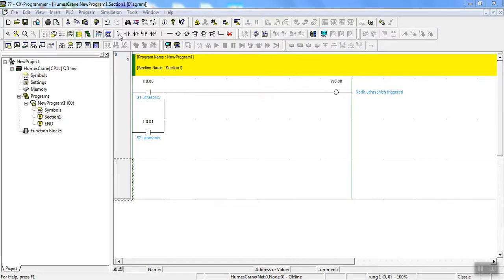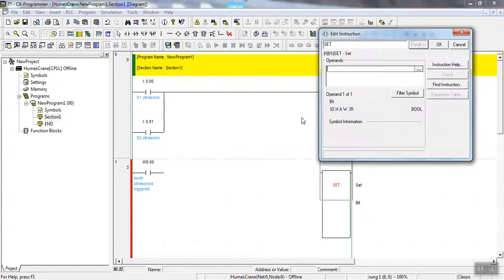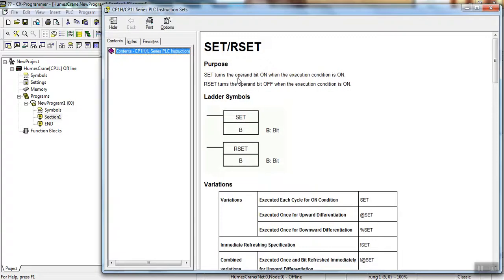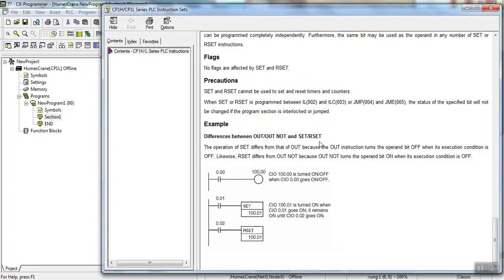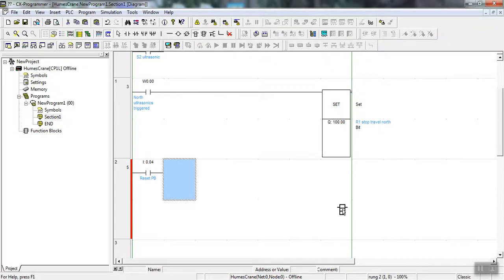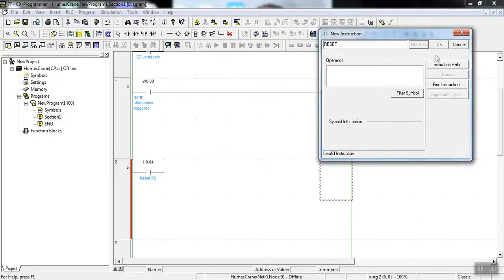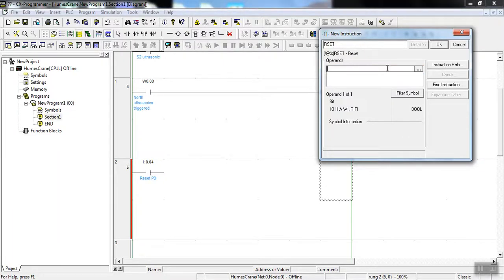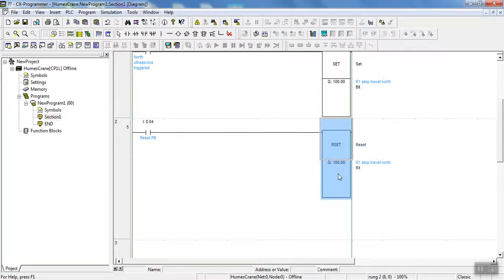OMRON set and reset tutorial video 1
Using Omron CX programmer to make SET and RSET instead of latches for an output. Leads to more readable programming

CP1L